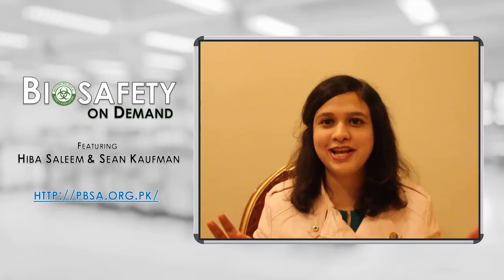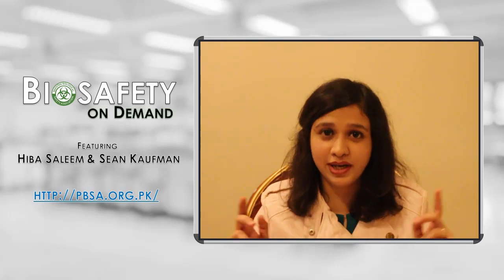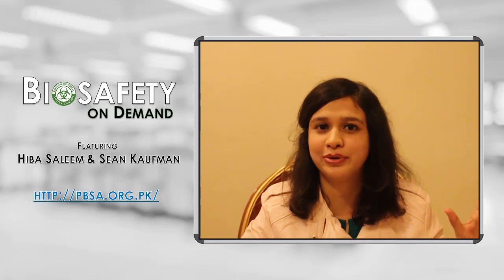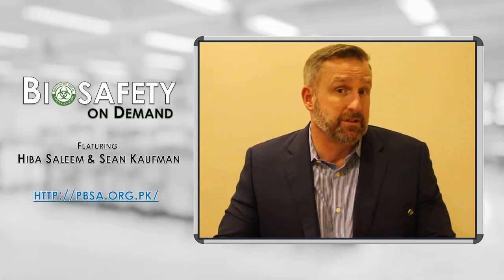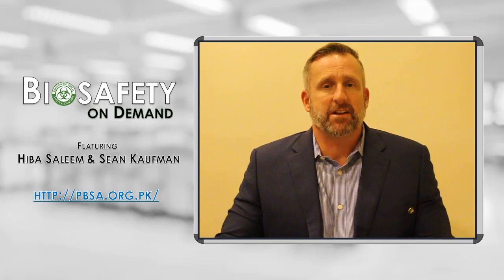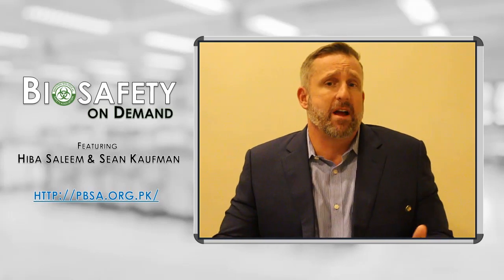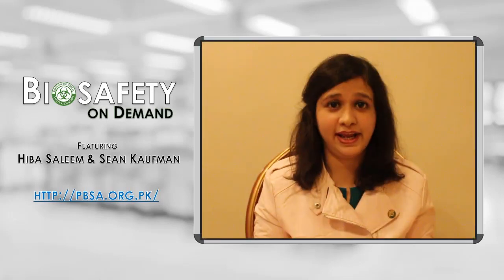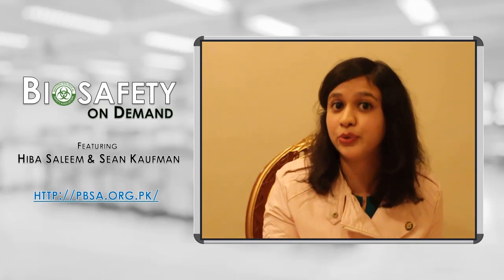What's on a Laboratory Sign?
What should be on a laboratory sign?  How often should it be updated?  Laboratory signage is an important component of safety.  Are you practicing safer behaviors?